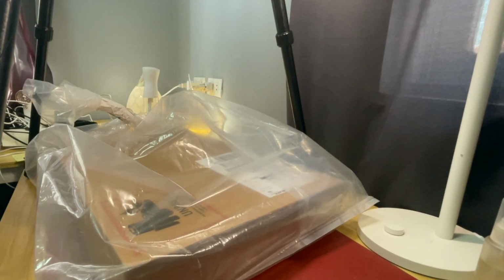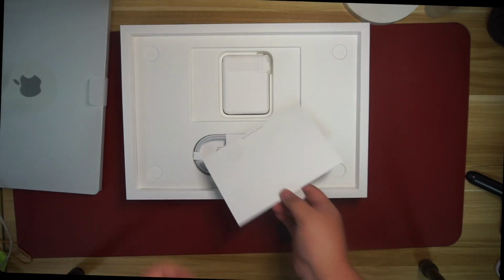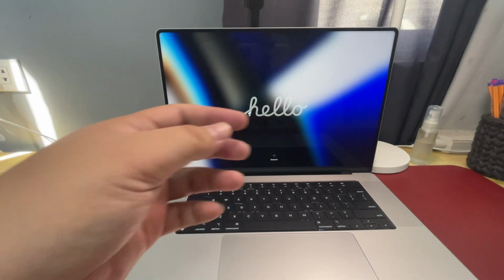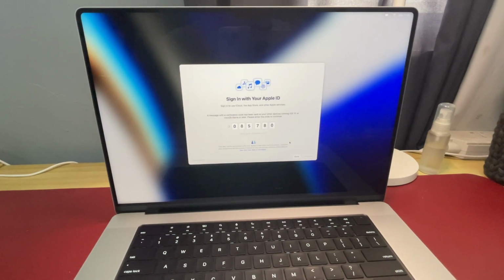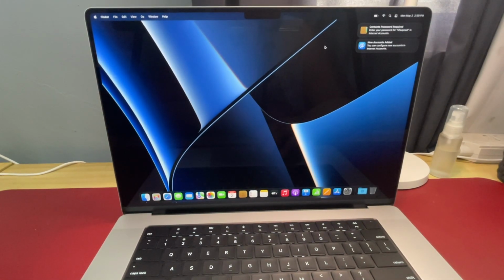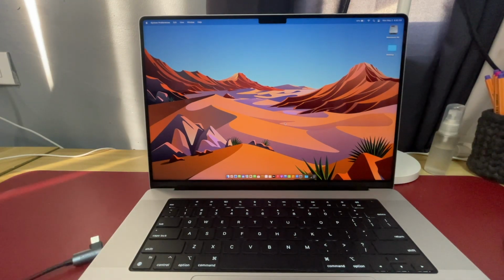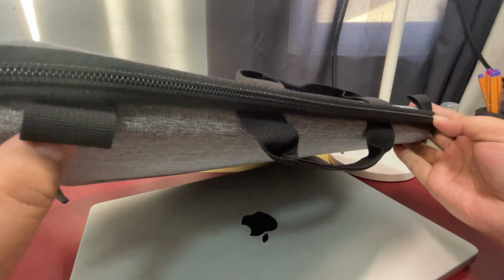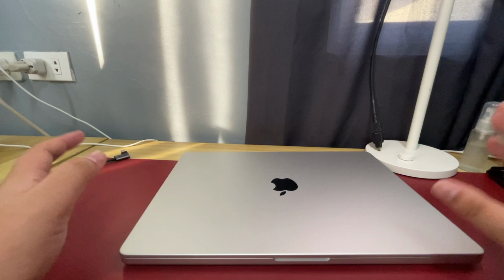Unboxing my Macbook Pro 16 M1 Pro and accessories | Philippines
This is an unboxing of my new Macbook Pro 16 with the M1 Pro chip, and some accessories.

Felicity